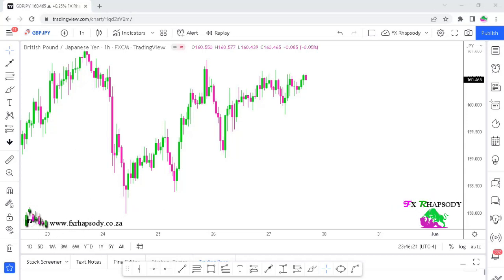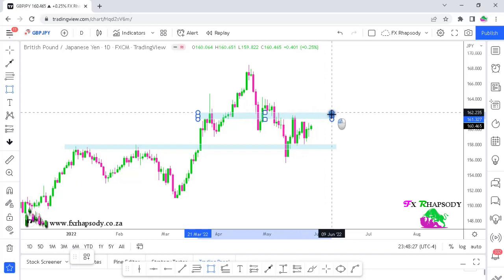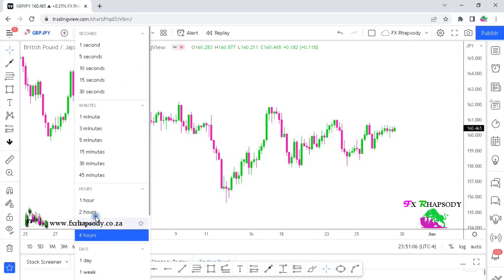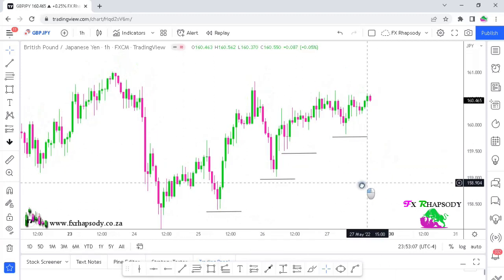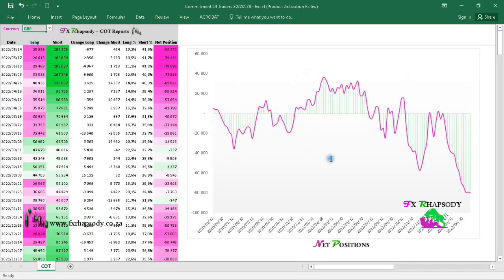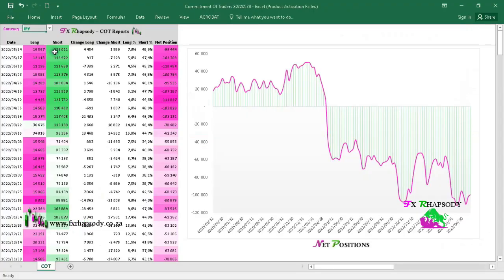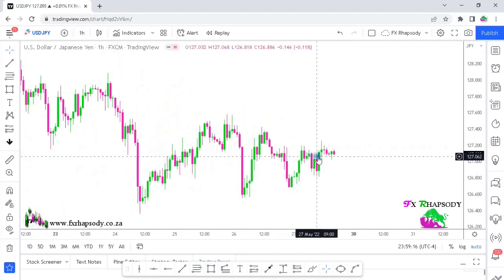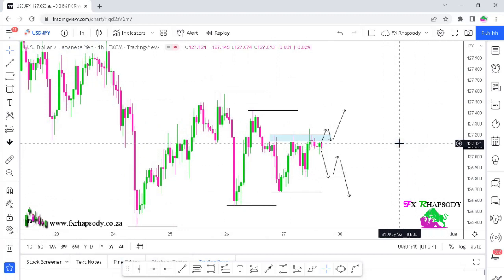GBP/JPY & USD/JPY: BREAKDOWN ANALYSIS WK22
Here is my Analysis on GBP/JPY & USD/JPY for Week 22.